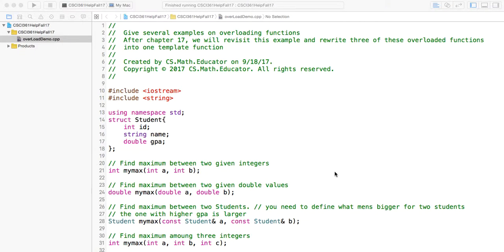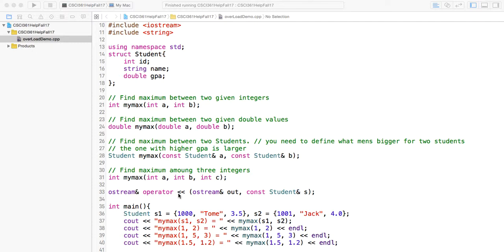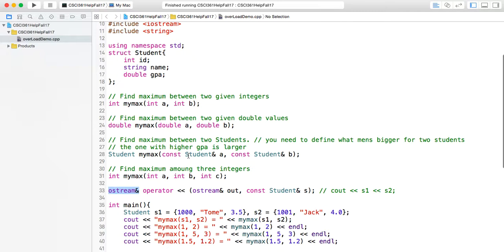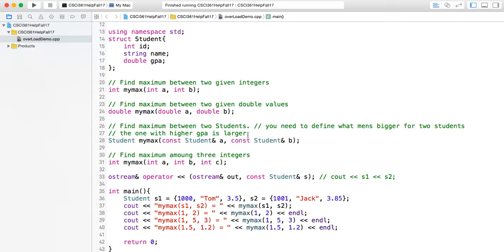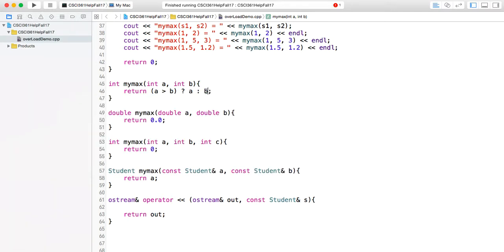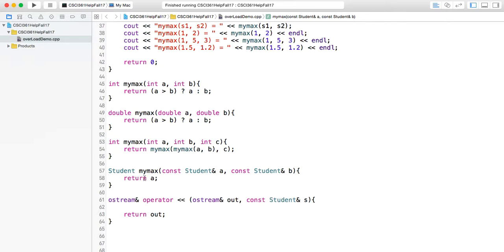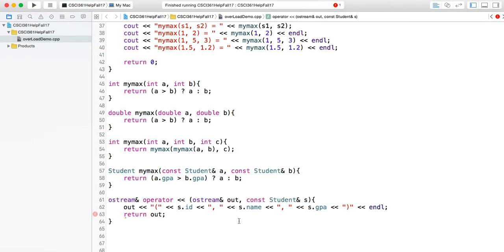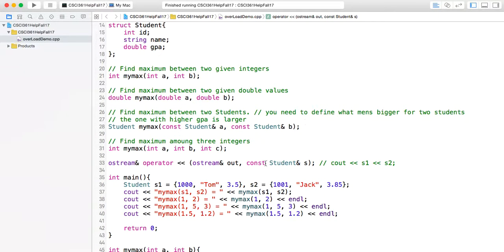How to overload functions and operator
How to write overload functions and operators